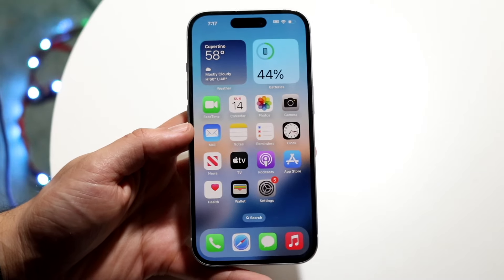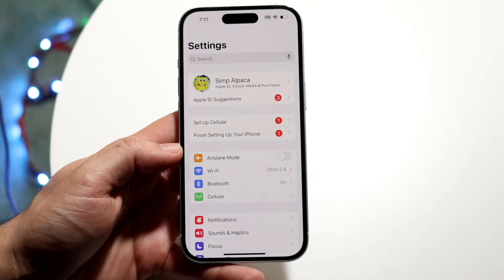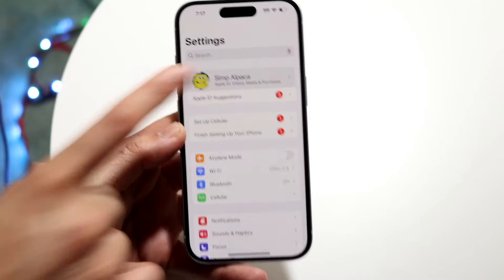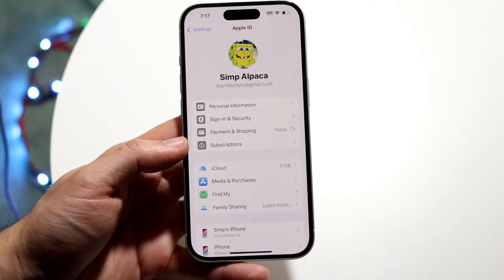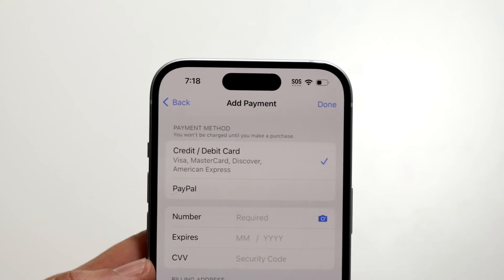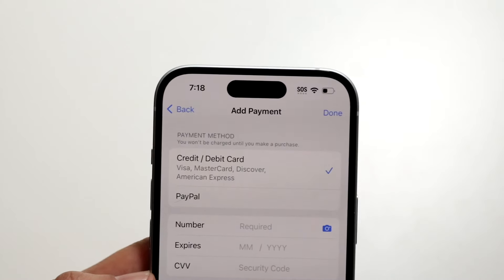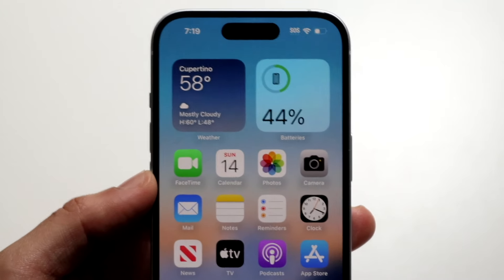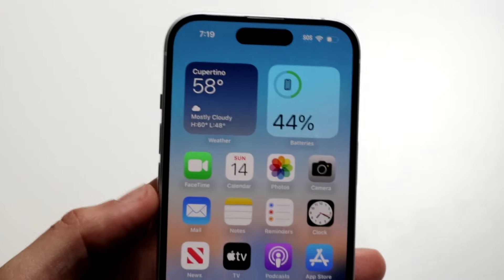How To Update Billing Information On iPhone! (2024)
Here is exactly How To Update Billing Information On iPhone! (2024)